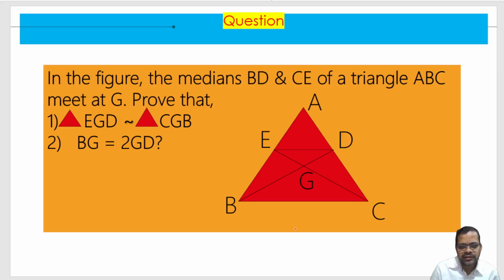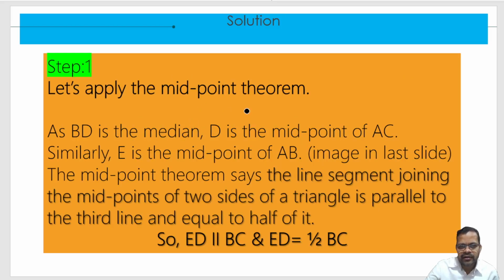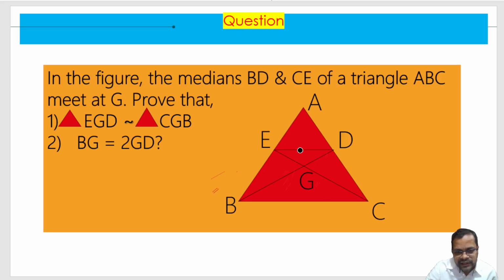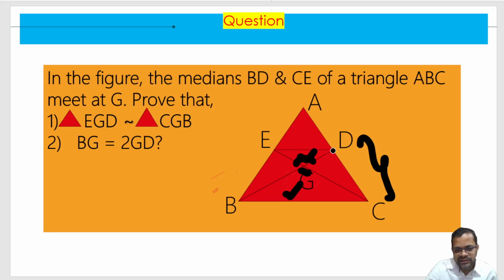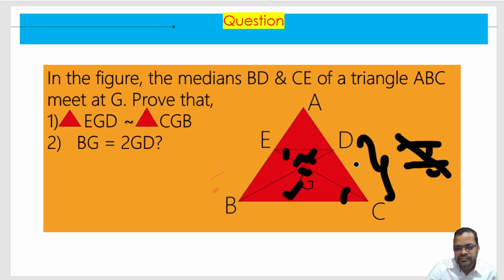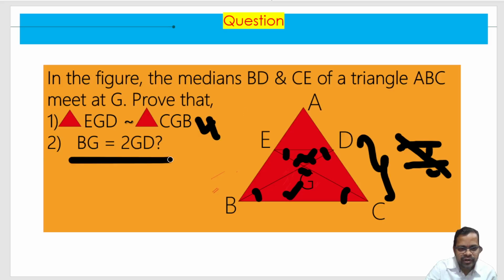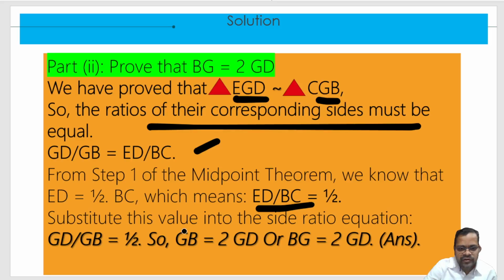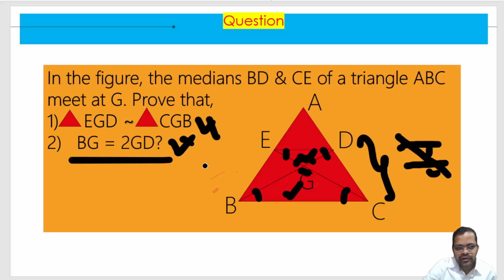Tricky Triangle Question Solved I CBSE Maths Chapter 6 I Probable Triangle Question for 10th Board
In this video, we solve:
1) A tricky triangle question from Chapter 6 of CBSE 10th maths.
2) Application of mid-point theorem & similarity criteria.
3) How to visualise such problems in diagrams?